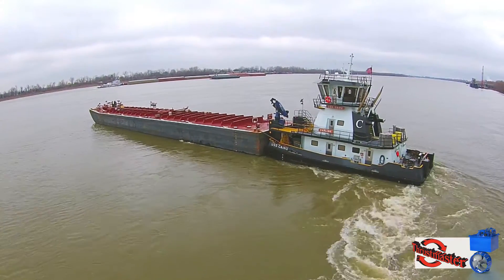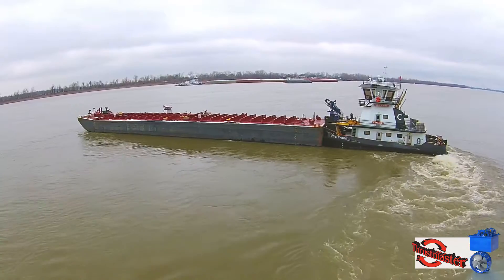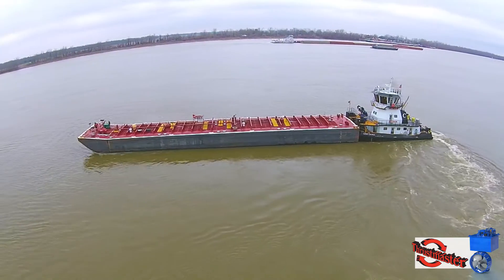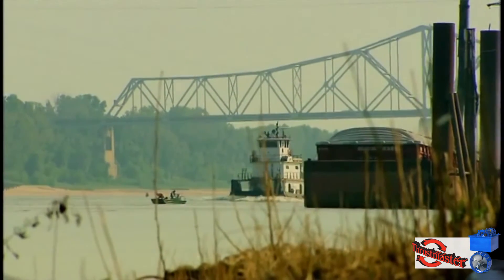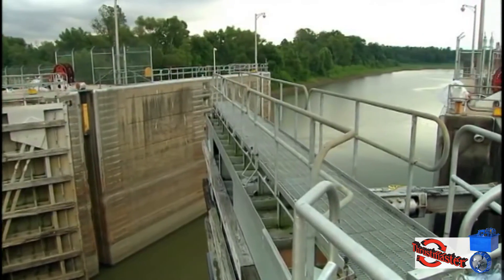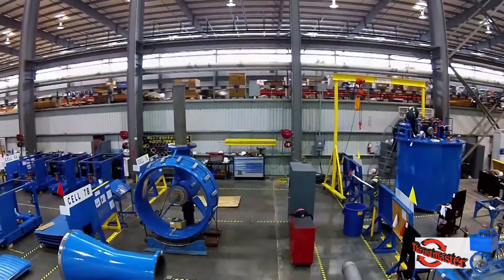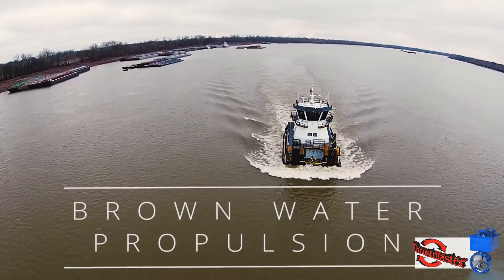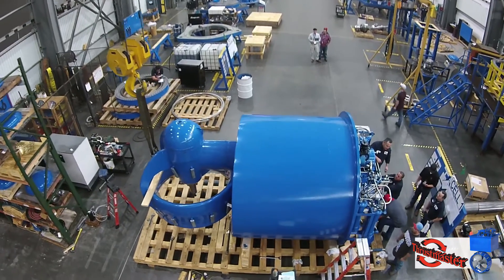Z-Drives for Towboats Operating in the Inland Waterways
Thrustmaster builds a complete line of Z-Drive azimuthing thrusters from 500 HP to 8,000 HP for the inland towboat industry specifically designed to endure the demanding conditions when operating in brown water. Using Z-drives on towboats results in substantially improved fuel efficiency, shorter trip times, decreased maintenance downtime and higher customer satisfaction when compared to traditional shaft and rudder installations.

Vastly improved maneuverability without rudders
A Z-drive replaces the propeller, shaft, stern tube, marine gear, rudder and steering gear all with a single unit. Z-Drive azimuthing thrusters provide maximum thrust in any direction, independent of vessel speed, offering superior pinpoint maneuverability under all conditions. Rudders are completely eliminated. Rudder drag no longer exists. Troublesome operations such as stopping while pushing a tow downstream are easy when piloting a towboat equipped with Z-Drives. It facilitates quick switching of barges and parallel parking. And all of this can be done with a lot less power. A 1,500 HP Z-drive boat can replace a 2,000 HP conventional towboat and a 3000 HP Z-drive boat can replace a 4,000 HP conventional towboat.

Safer, faster, using less fuel
Due to the greatly improved maneuverability with Z-drives, costly collisions
can be avoided. There is no longer any need to slow down in turns and bends in
the river. Trip times are reduced and require a lot less fuel. A study conducted
by The Shearer Group, Inc. showed an average of 28% fuel savings and 11%
trip time savings during a set of controlled experiments with unit tows when
using Z-Drives instead of conventional shafts and rudders.